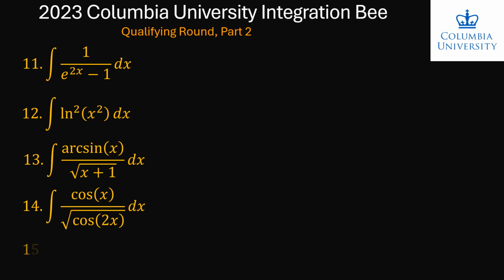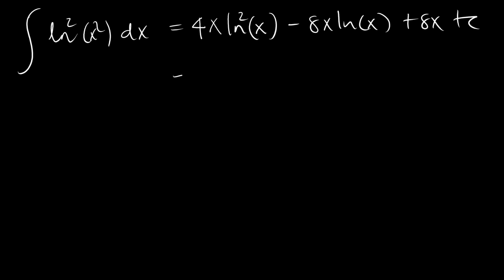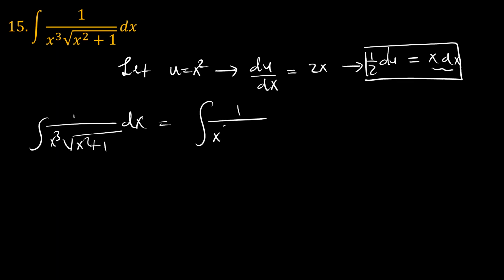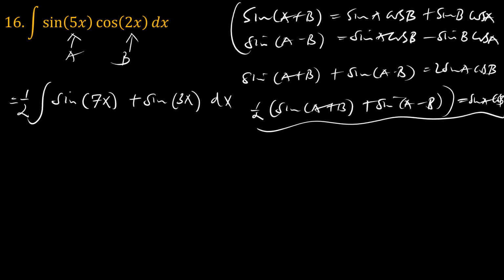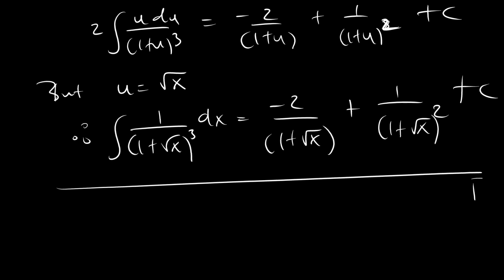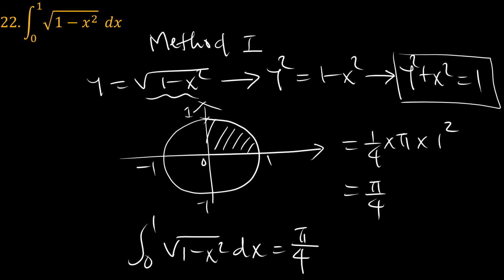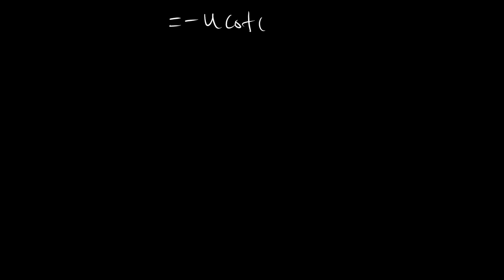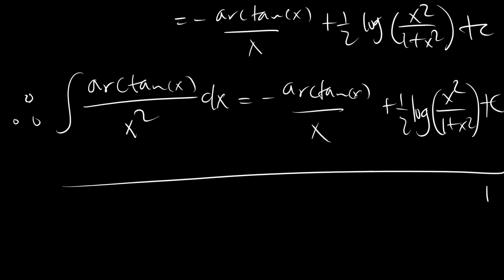2023 Columbia University Integration Bee Qualifying Round, Part 2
We solve the last 14 problems of the 2023 Columbia University Integration Bee Qualifying Round.